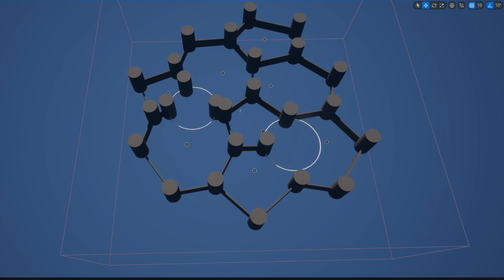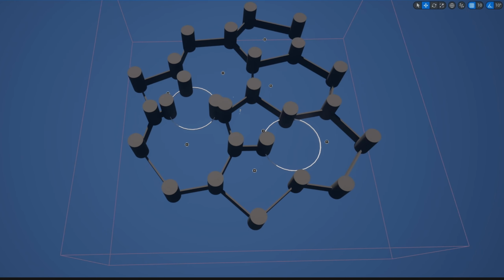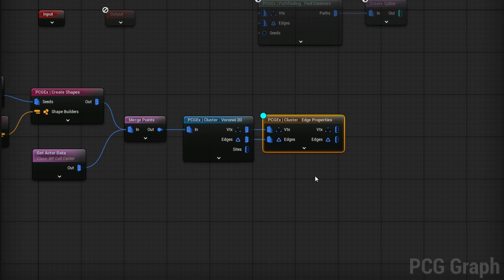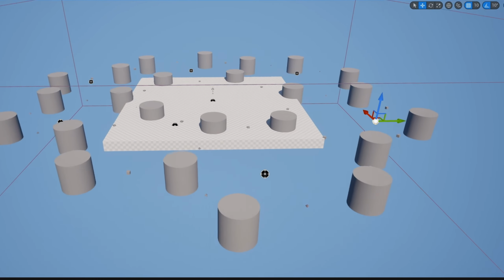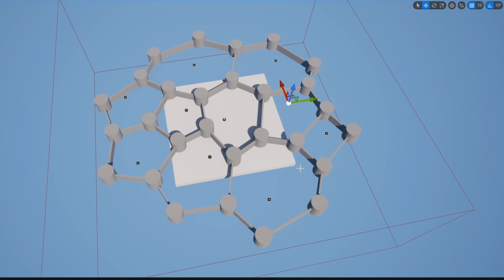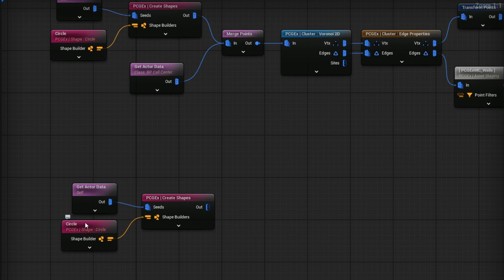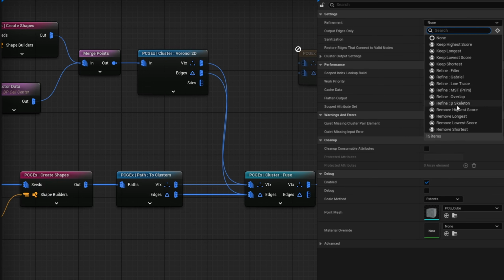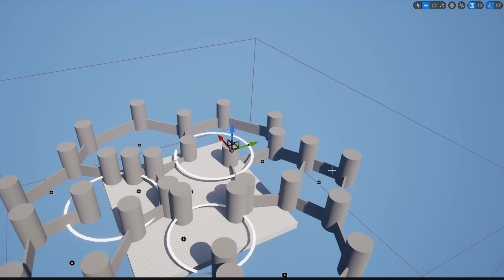Creating Castle Walls Using the Most EXTREME PCG Plugin!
The first PCGEx tutorial is here! We go over how to create a Vornoi 2D shape, and add cutouts for it in specific areas.

Using PCGEx, this video demonstrates creating dynamic voronoi diagram patterns. See how to dynamically spawn **meshes** that scale in real time using procedural generation. The demonstration includes changing mesh positions and sizes interactively within the toolkit, showcasing the power of computational geometry.

Chapters:

00:00 - Intro and Tutorial Result Demo
00:56 - Tutorial Start
09:53 - Contours Detour
11:53 - Continuing From Voronoi 2D
14:57 - Mesh Collection
18:10 - Moving Walls Down
21:46 - Adding Circle / Cylinder Cutout
28:55 - Little Bonus